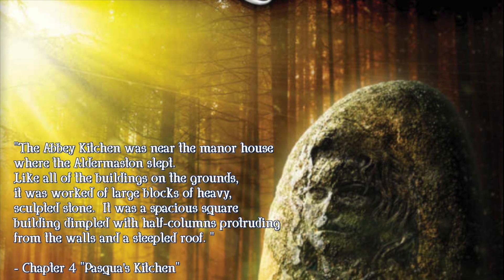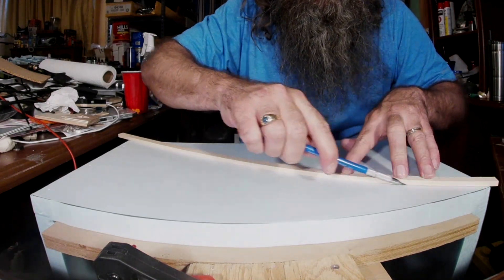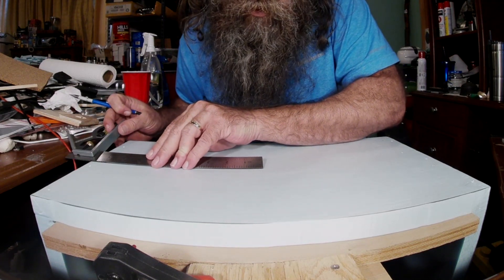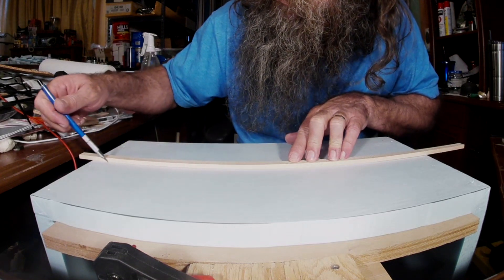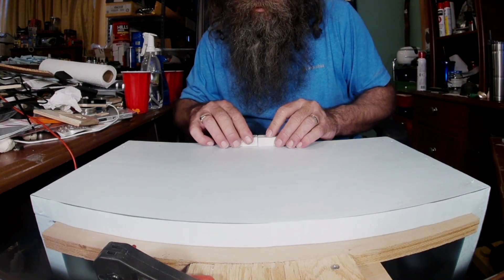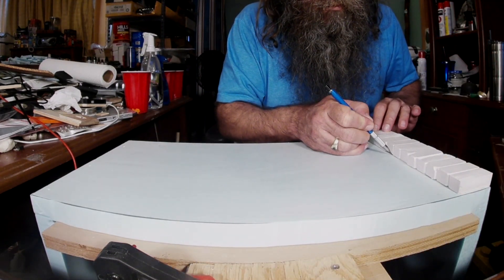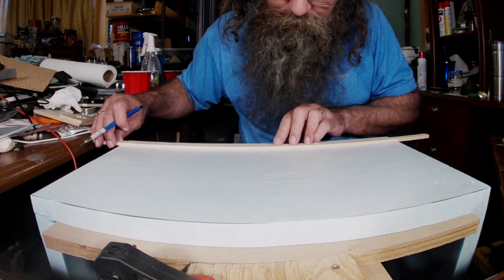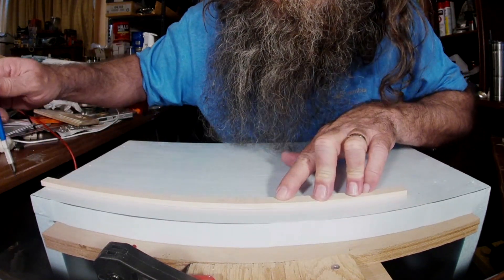Pasqua's Kitchen - The Walls | Part 2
Greetings!

This is the next video for the first project I am creating in my “Worlds of Jeff Wheeler” Project.   Pasqua’s Kitchen from “Wretched of Muirwood.”

In this second part, I show how I create the brick patterns in the XPS foam walls I created in the previous video.
In the third part, I will show how I texture and paint the walls.

As always ... Have a better day!

I can also be found at these social media sites -

The following is a list of (paid) links to the book that I am basing this project on, as well as other related items.

Jeff Wheeler on Amazon
- Author’s Page

- The Wretched Of Muirwood - Audible
- The Wretched Of Muirwood - Paperback

Music provided (with permission) by:

ProductionCrate -
“Nana’s Brunch”

A wonderful collection of sound effects, music, Graphics, Video FX, etc.
Many are free to use.  Premium membership gives access to the entire collection!
I highly recommend it for video editing/ production needs!